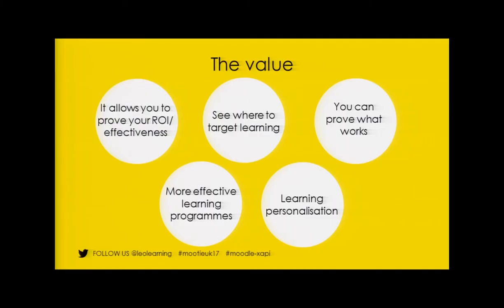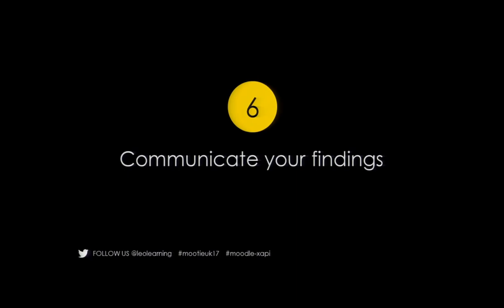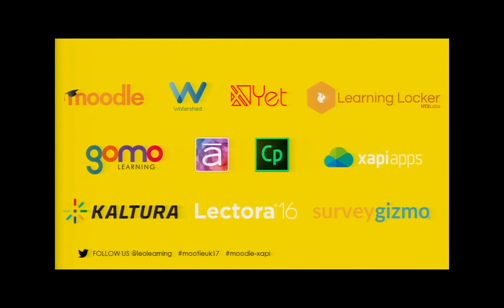Measuring The Impact of Learning in Moodle | Peter Dobinson at MootIEUK17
Measuring the impact of learning in Moodle. Presented by: Peter Dobinson (LEO)